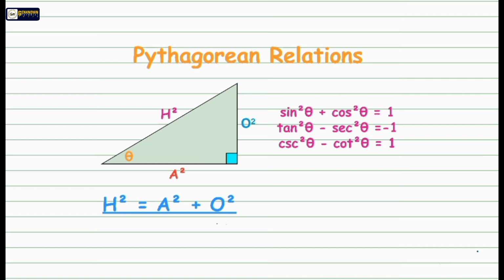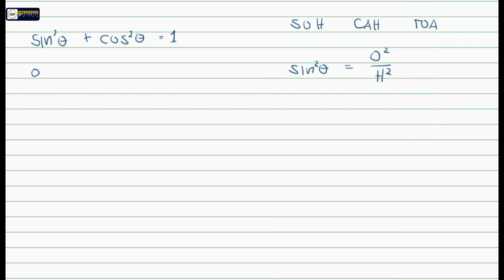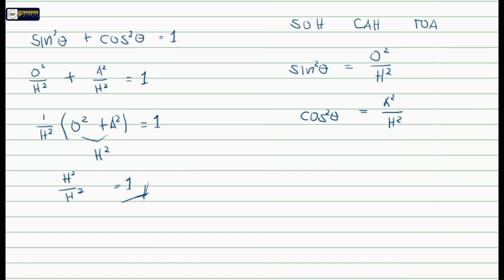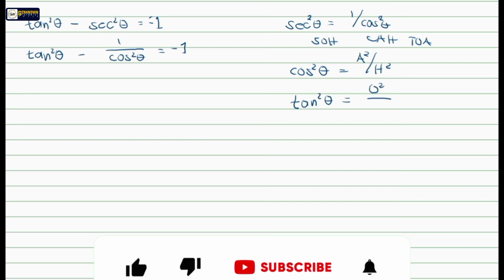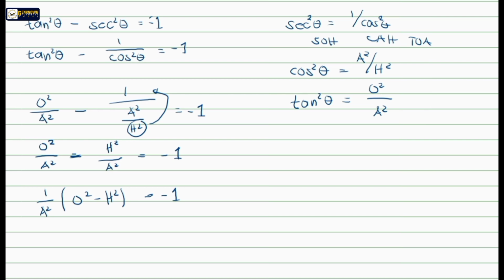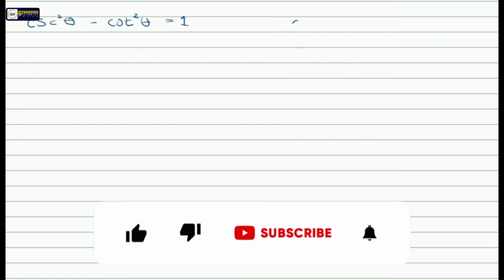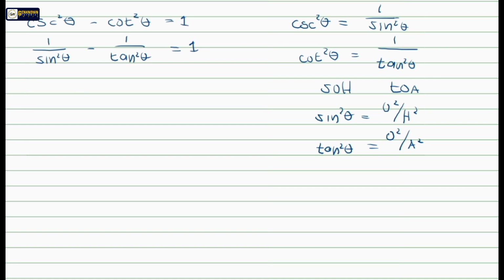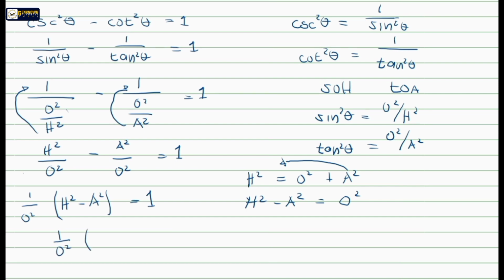Proofs for Pythagorean Relations| Plane Trigonometric Identities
Function of a Right Triangle| Plane Trigonometry

Conversion and equivalent of Trigonometric identities:,

Function of a right triangle,
Pythagorean Theorem,
Basic Identities,
Pythagorean Relations,
Sum and Difference of two angles,
Power of Functions,
Product of Functions,
Sum and Difference of Functions,

trigonometry calculator
trigonometry formulas
trigonometry identities
trigonometry functions
trigonometry meaning
trigonometry angles
trigonometry angle calculator,
trigonometry basic formulas,
basic trigonometry,
basic trigonometry formula,
trigonometry class,